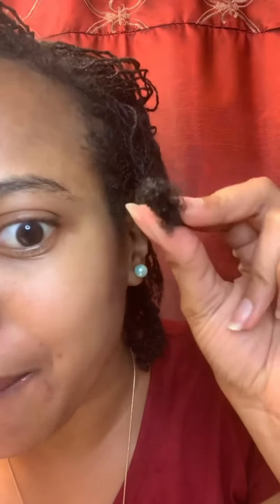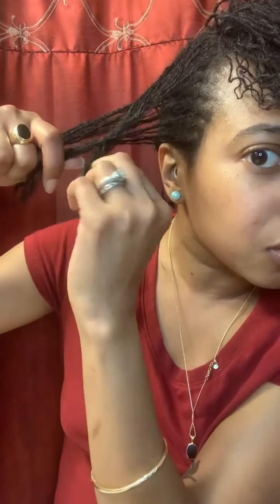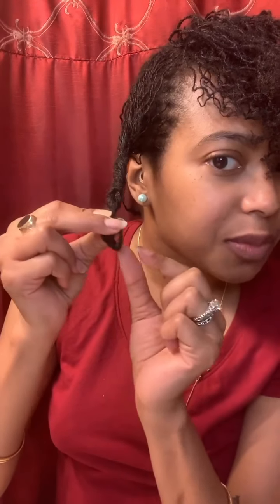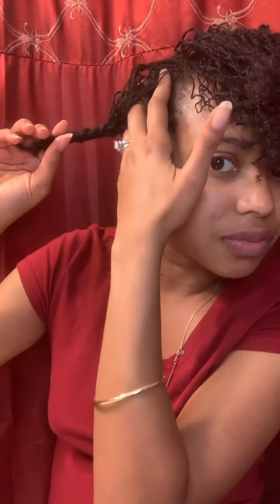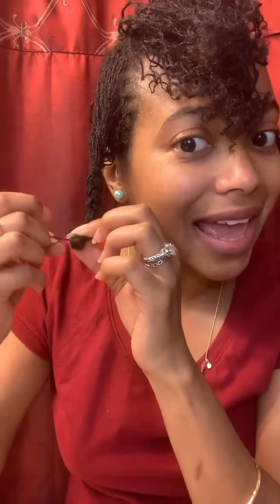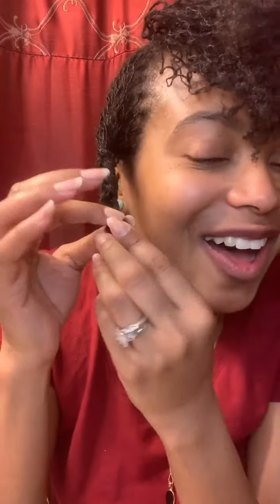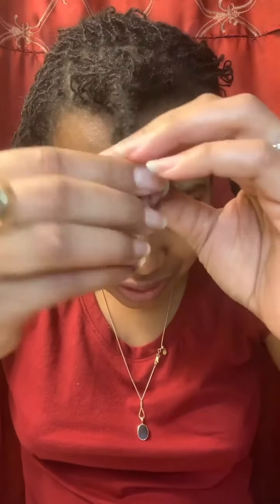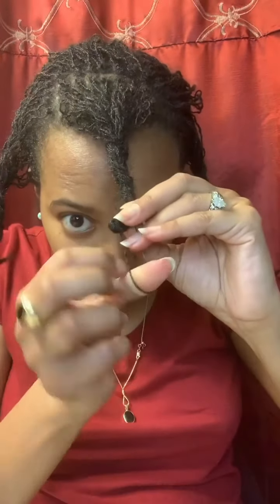My First Wash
What do you do for your first wash? Check out this video for info.